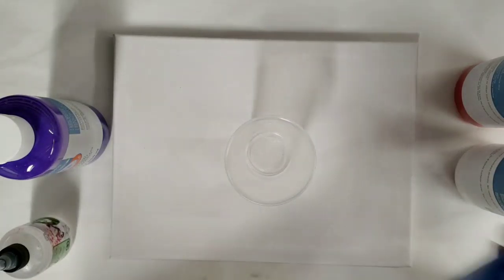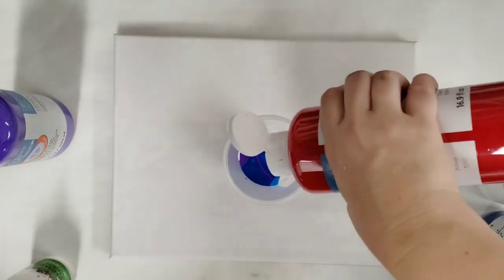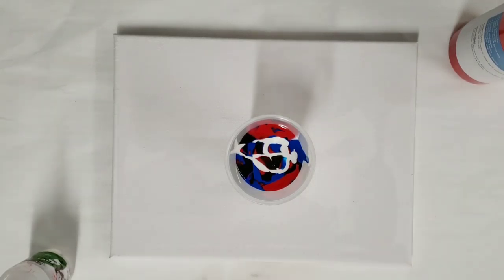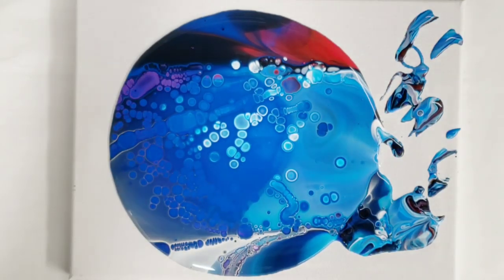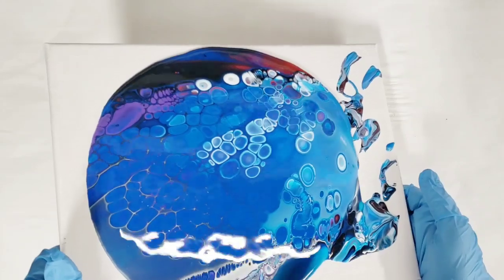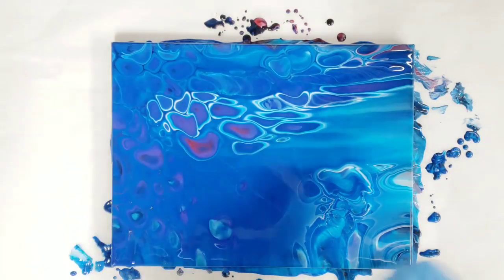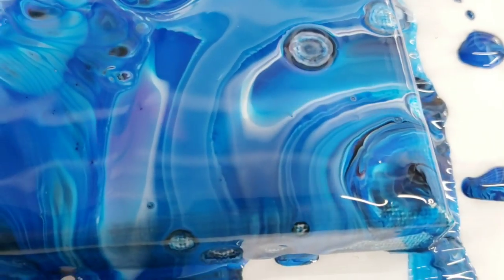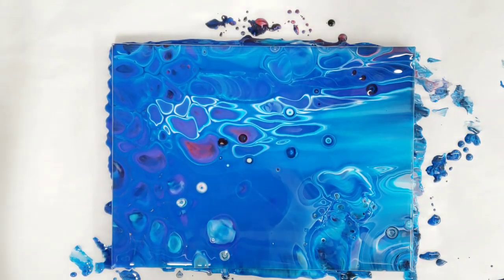Using Artist's Loft Ready-Mixed Pouring Paint with SILICONE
I've been doing various experiments with Artist's Loft ready-mixed pouring paint and today's experiment is with silicone!

Materials used:

Artists loft ready-mixed pouring paint
Spot on treadmill silicone
Bernzomatic torch